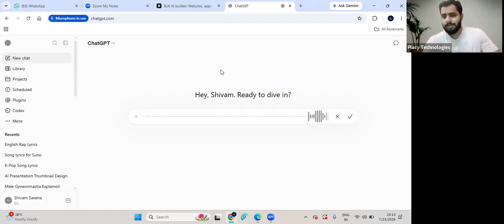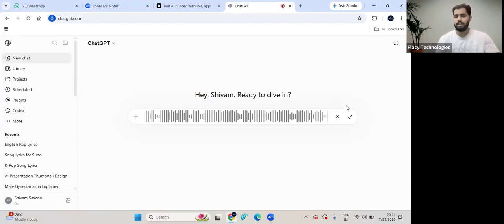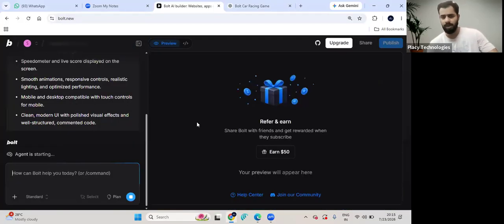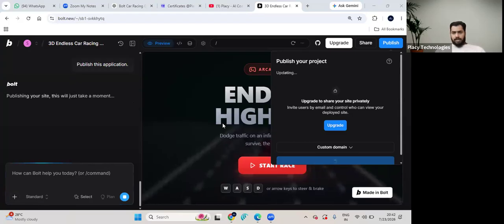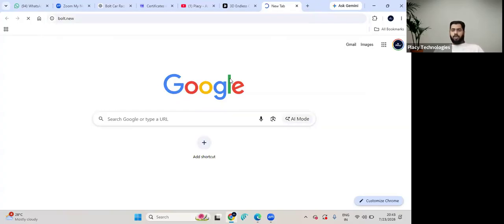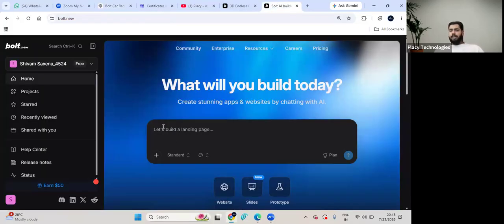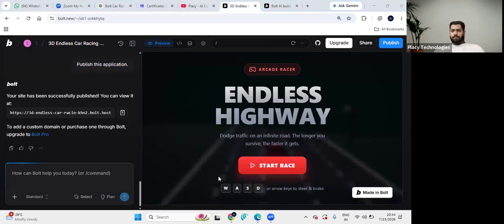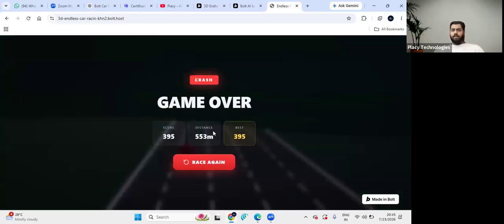Create Amazing Games with AI Using Bolt ⚡ | No Coding Required | Placy AI Superkids Class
Want to build your own game without writing code? 🎮🤖

In this recorded session from the Placy AI Superkids Program, you'll learn how students can create exciting games using Bolt AI with simple prompts and the power of Artificial Intelligence.

In this class, you'll discover:

🚗 How to create a game using AI
⚡ Introduction to Bolt AI
🎮 Building a playable game without coding
💡 Prompt engineering for game creation
🧠 AI skills every student should learn

This session is perfect for:

Students (Class 5–12)
Parents who want their children to learn AI
Beginners interested in AI and game development